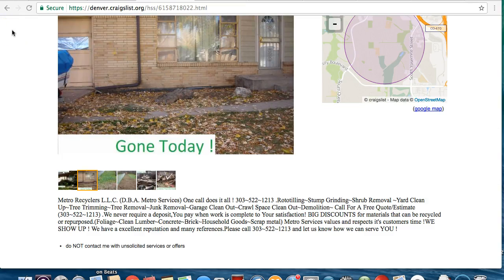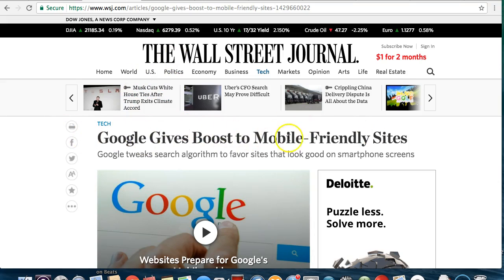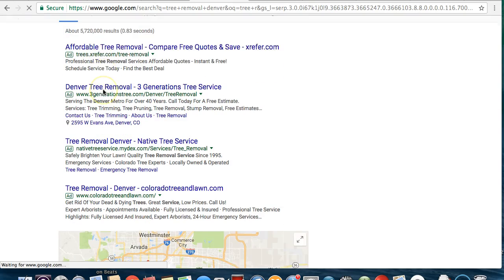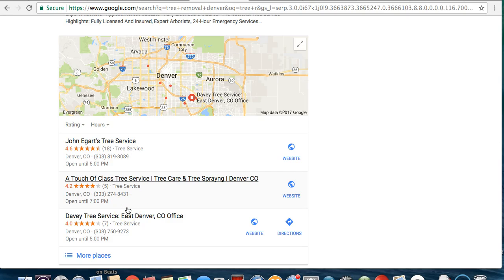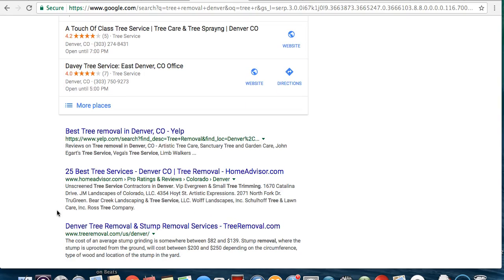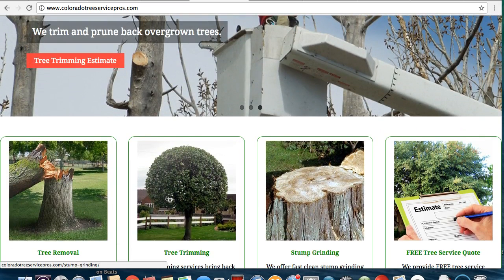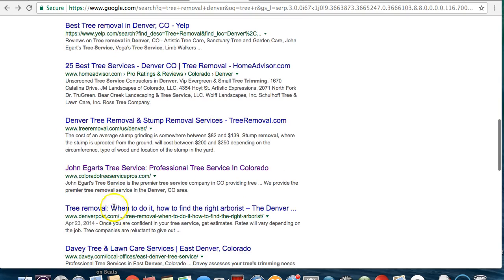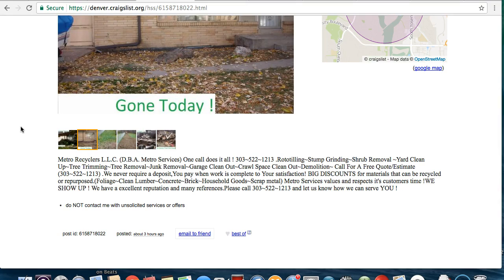metro recyclers advice